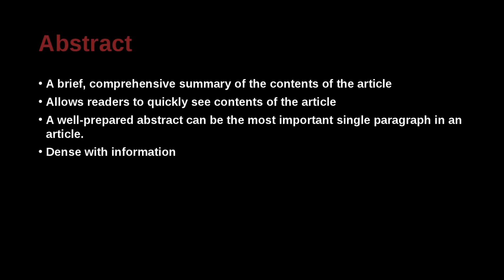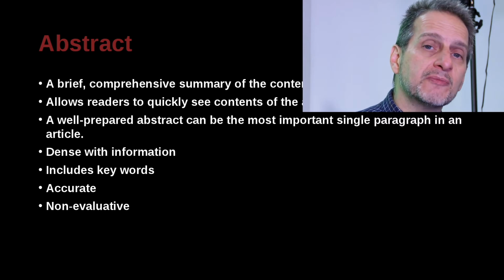Research Writing APA/MLA Unit 1.4 The Abstract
Unit 1: Content & Organization
Part 4: Parts of the Manuscript--Abstract